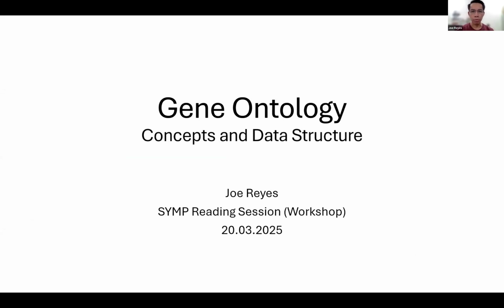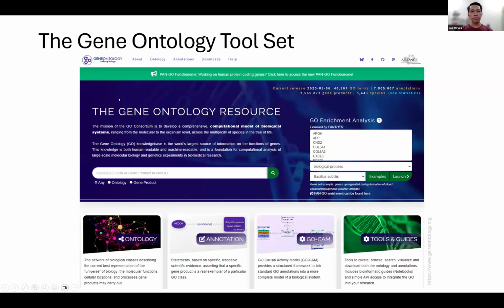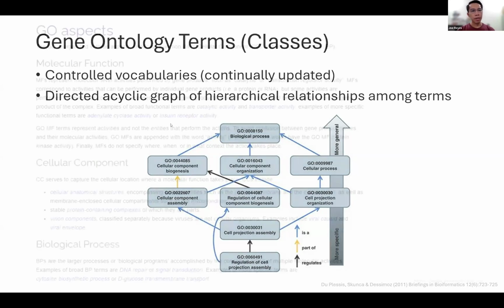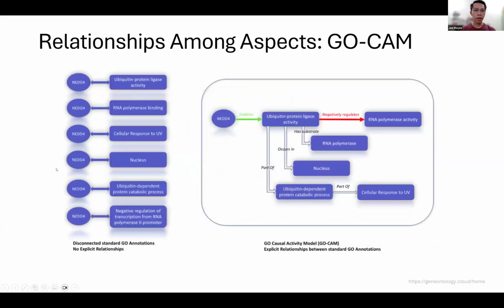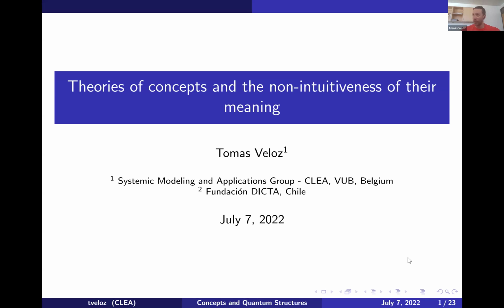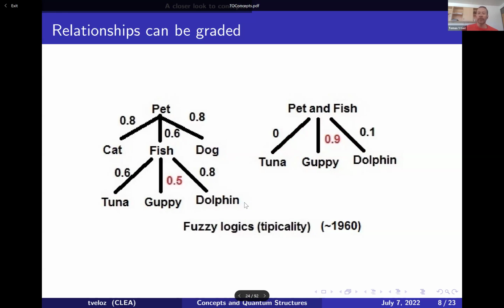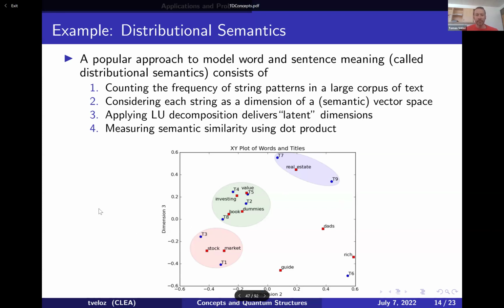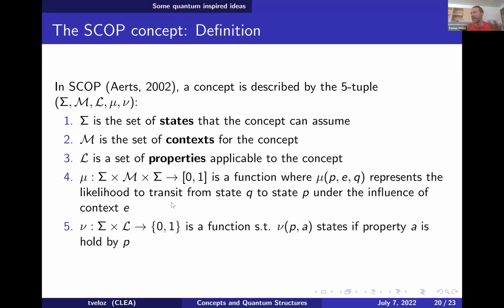Glossary Sessions: Gene Ontology and Concept Theories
Summary
Gene Ontology and Central Dogma
Joe presented an overview of Gene Ontology, a structured and controlled vocabulary for describing gene products across various organisms. He explained that Gene Ontology was created to provide a uniform description of gene functions, regardless of the organism being studied. Joe also discussed the central dogma of molecular biology, where genes are transcribed into messenger RNA and then translated into proteins, which are the functional units of life.
Gene Ontology System Evolution Discussed
Joe discussed the topic of gene ontology, a system for understanding the meaning and context of gene sequences. He explained that the system is continually evolving, with new terms being introduced and old ones being retired. Joe also mentioned the importance of using the latest version of the system to ensure comprehensive and updated information. He further explained the structure of the gene ontology, describing it as a directed cyclic graph with nodes and edges representing different gene sequences and their functions.

Concepts and Relationships in AI
Tomas discussed the challenges of defining concepts and their relationships, particularly in the context of artificial intelligence. He highlighted the distinction between intentional and extensional definitions, and the importance of understanding concepts as collections of similar exemplars. Tomas also touched on prototype theory, which defines a concept's boundary as a radius around a central prototype. He noted that while prototype theory is more profound, exemplar theory is more empirical. Tomas concluded by mentioning the distributional semantics used in LLMs, which analyze relationships between words, sentences, and paragraphs in a high-dimensional space.
Geometrical Semantic Representations Limitations Discussed
Tomas discussed the limitations of geometrical semantic representations, particularly in the context of linear spaces and Euclidean spaces. He highlighted the violation of the triangular inequality in human semantics, which is a fundamental flaw in embeddings. Tomas also pointed out the issue of combining concepts, as the resulting semantic structure does not reflect the parts. He suggested the need for a meta-level approach to handle unexpected effects when combining components.
Quantum Concept Modeling and Glossary Limitations
Tomas discussed the limitations of traditional concept modeling and proposed a new approach inspired by quantum theory. He introduced a more abstract formalism to describe quantum systems, which could be applied to concept theory. Tomas also suggested exploring different ways to annotate and organize data, potentially using other glossaries to curate a new structure. Derek raised concerns about the importance of definitions in complex systems, questioning how a glossary would advance their studies.
Creating a Glossary for Complex Systems
The team discussed the creation of a glossary for complex systems, drawing from the insights of Joe and Thomas. They considered using graph theory to represent concepts and ideas, acknowledging synonyms and alternative explanations. The glossary was seen as a tool for easier transmission and communication of their worldview. The team also discussed the need to define the ontology of states and contexts, and how the concept should manifest differently depending on the context. The action points included sharing existing glossaries, integrating different glossaries, and using language models to automate the process.